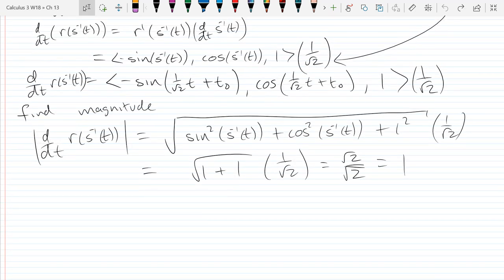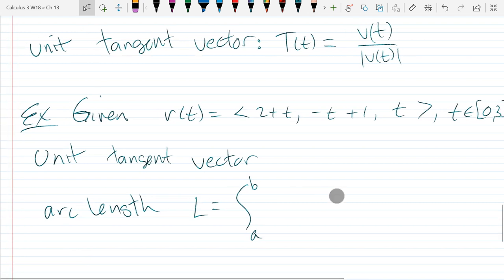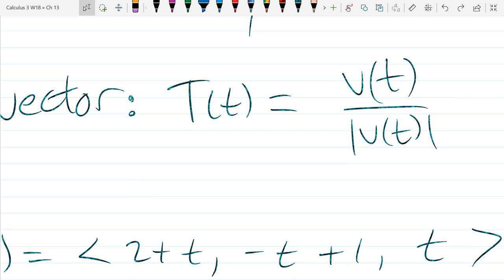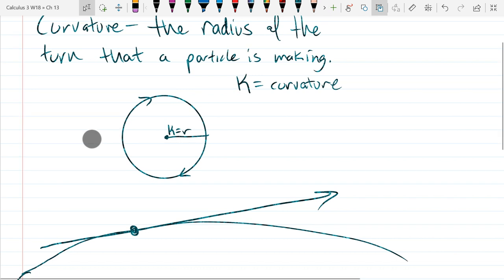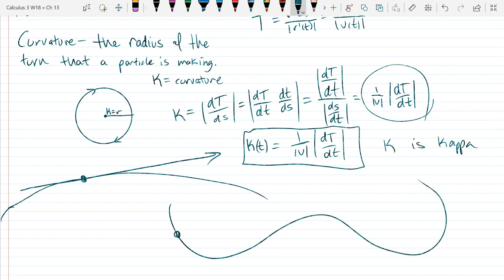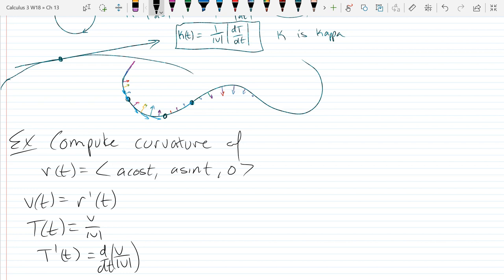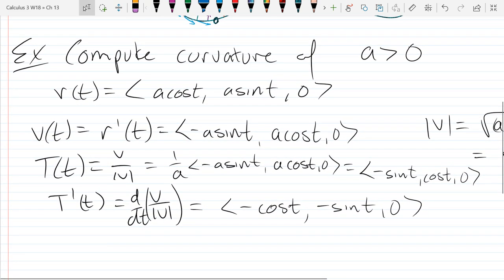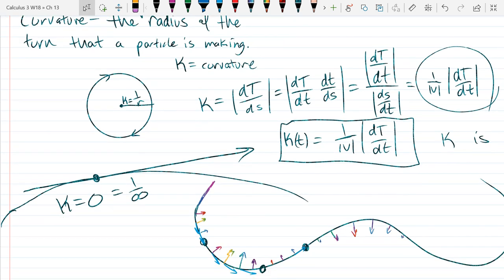Calculus 3 lecture 2018 02 20